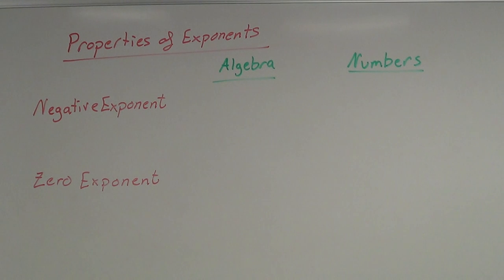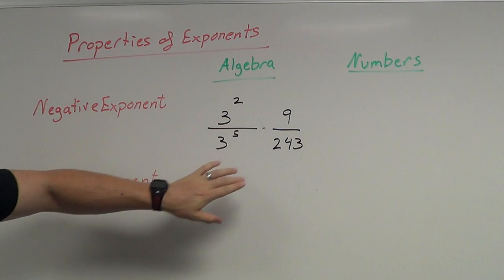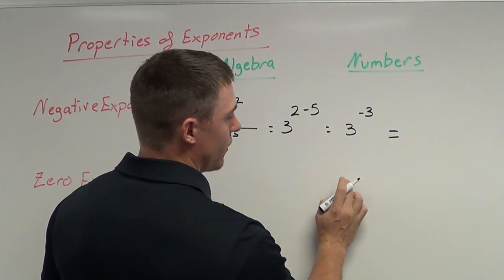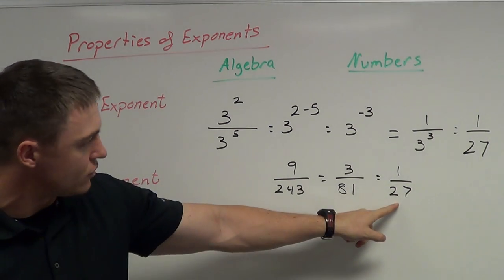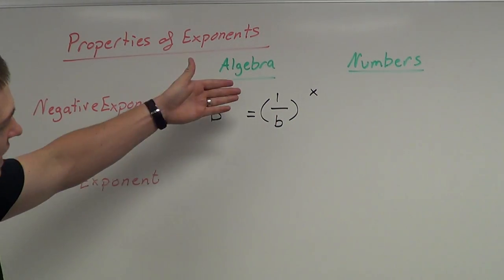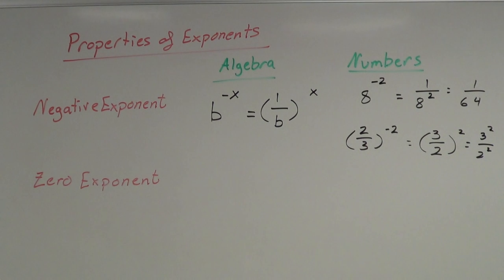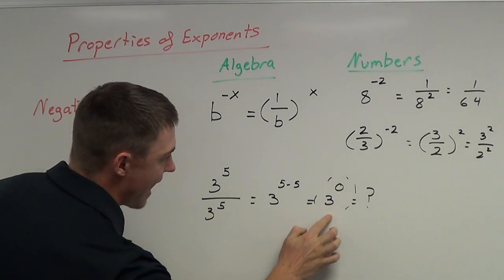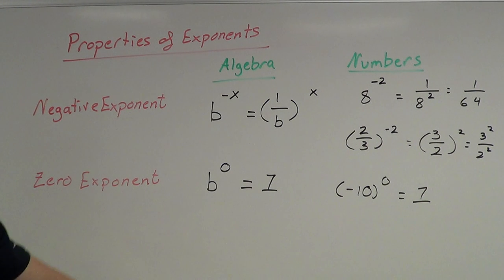Properties of Exponents - Negative and Zero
2 more of the properties of exponents

Negative Exponent Property
Zero Exponent Property